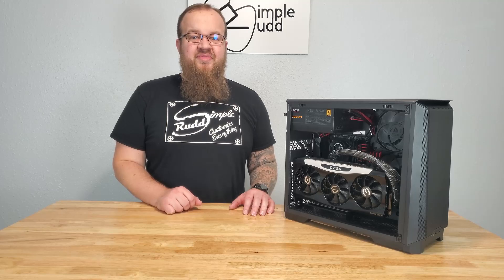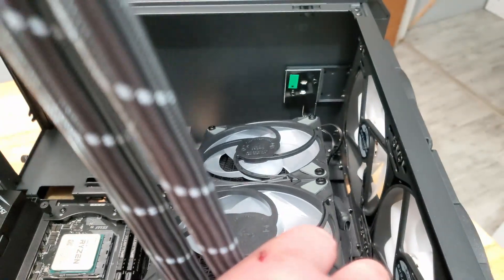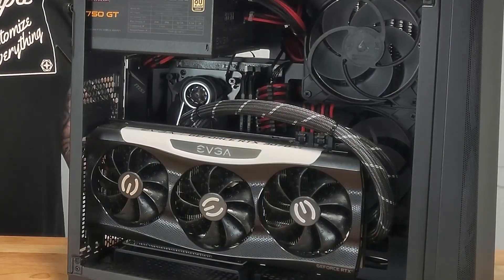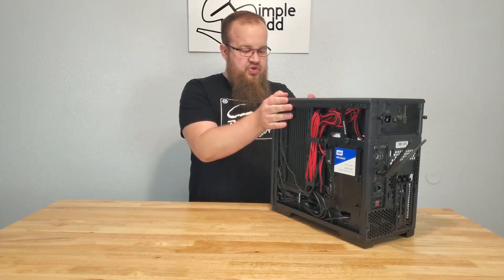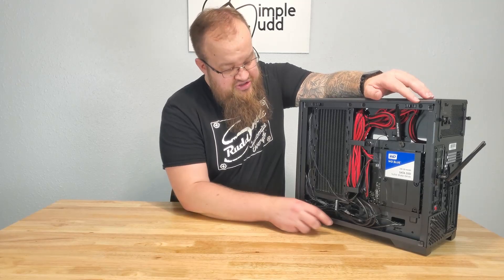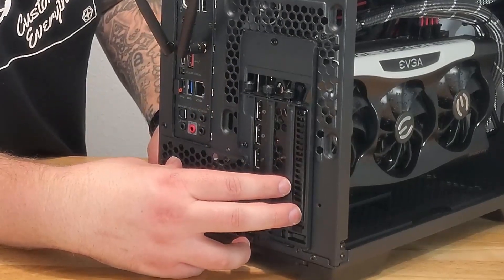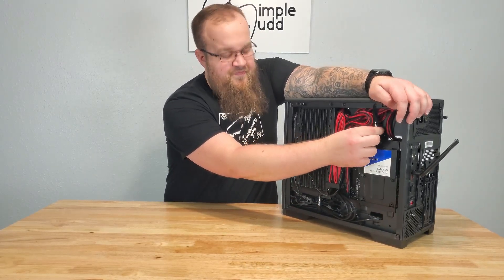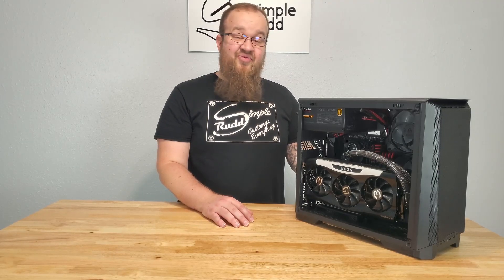Phanteks P200a Building TIps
A run through of tips that will help when building in the P200a. This is an overview of my experience building a gaming computer in Phanteks' P200a mid tower case.

The build includes an AMD Ryzen 5600x, MSI B550 mini ITX, EVGA Nvidia 3070ti FTW3 Ultra gpu, EVGA 750 watt psu, Western Digital Blue SSDs, and Arctic Liquid Freezer II 240mm ARGB AIO.